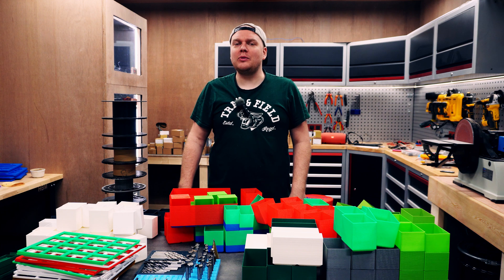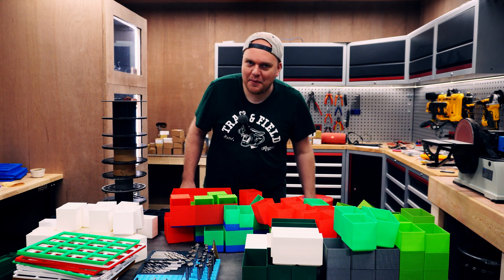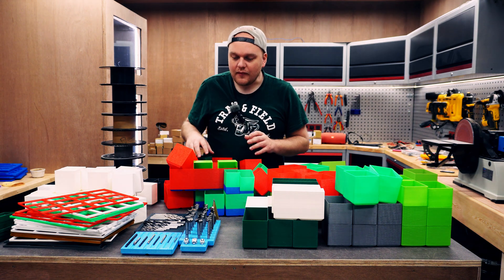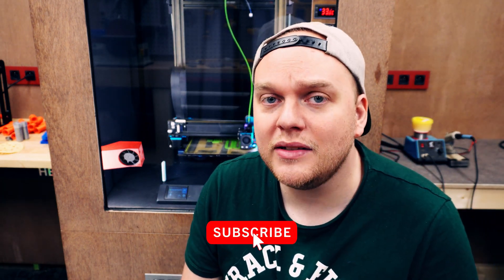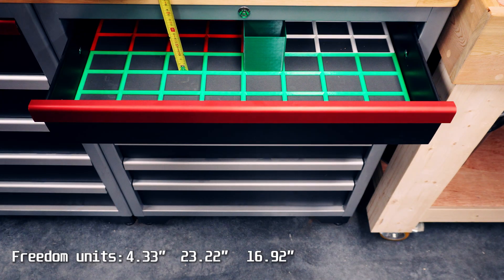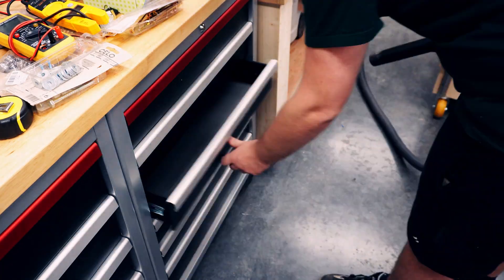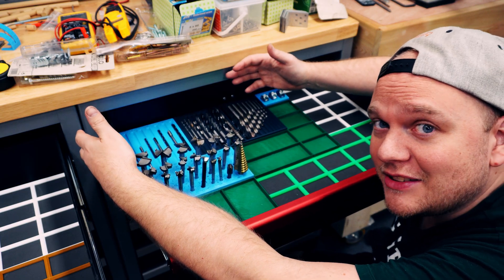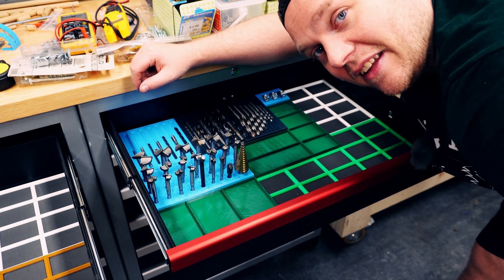3D printed assortment boxes system with FREE STL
Free for you to download my latest fully 3d printed assortment system.

Timeline:

0:00 intro
0:25 why?
1:22 what's in the files
2:18 print settings
3:09 how it works and sizing
4:04 montage timelapse
5:43 geeking out and extra tip
6:25 help the channel out!